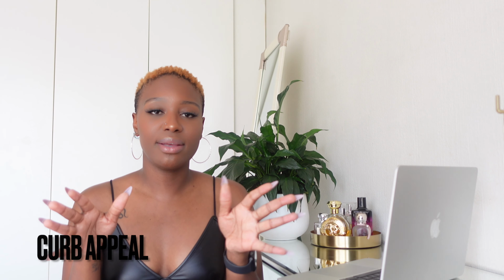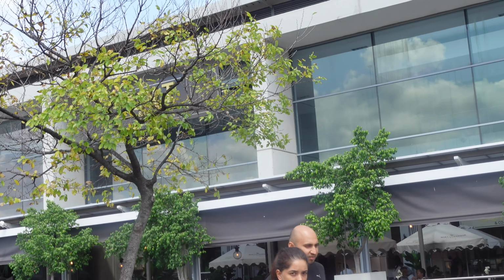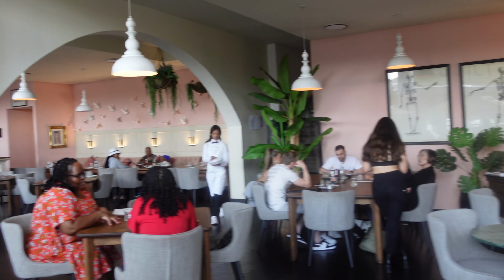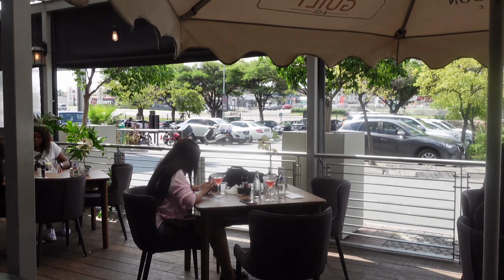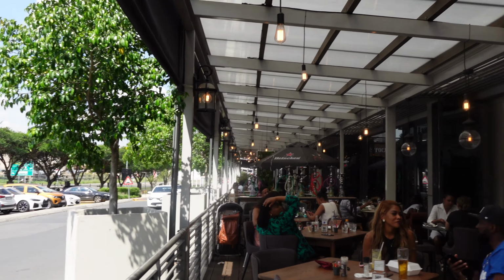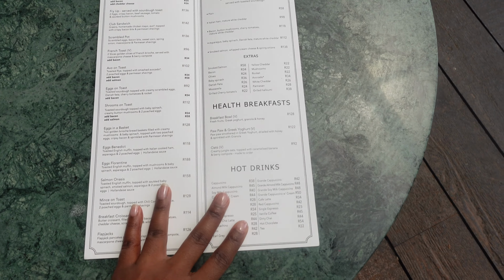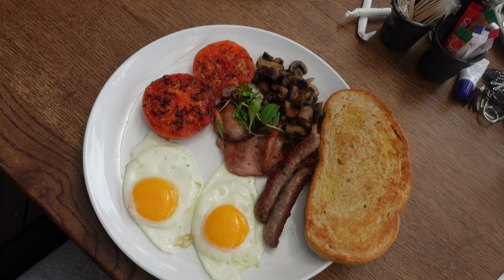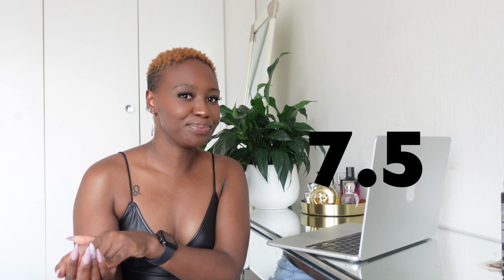RESTAURANT REVIEW // GUILT & CO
Hey loves!

Got another restaurant review for you Johannesburg people and folk visiting JHB. I hope it is informative and you enjoy it.

Restaurant Details:
Name: Guilt & Co
Location in the video: Ceader Square, Fourways, Johannesbug, South Africa
Other locations: Kyalami, Midrand, Johannesburg, South Africa